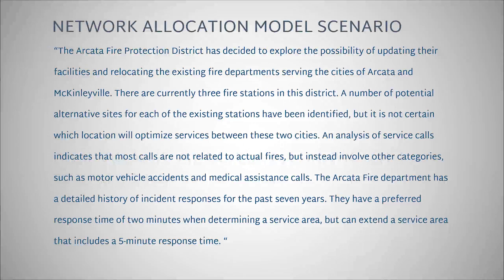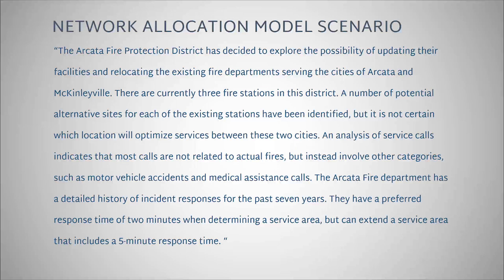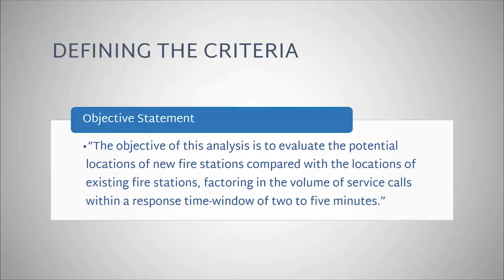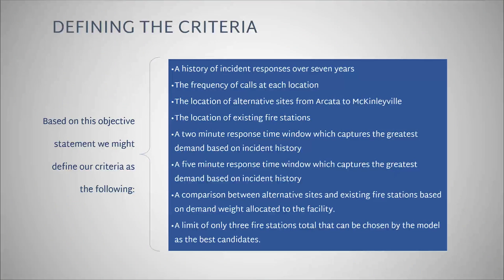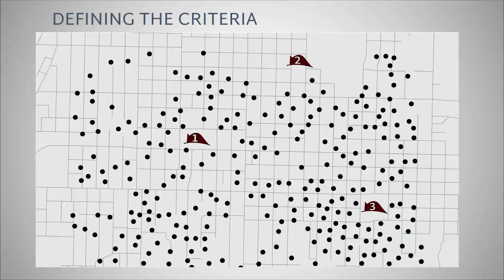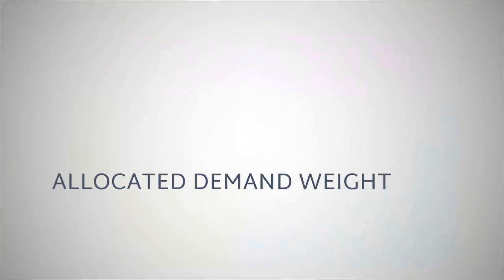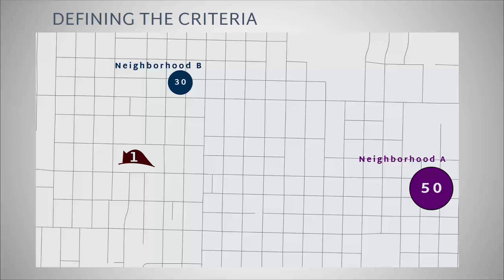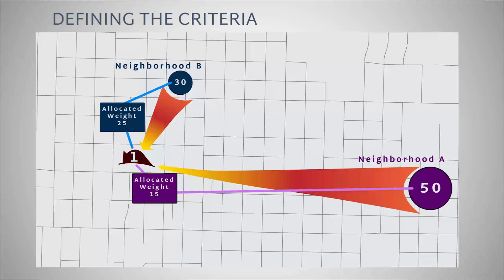Modeling Network Paths: Part 6